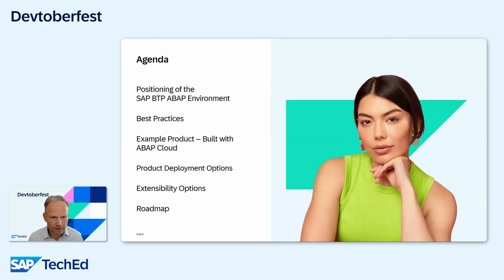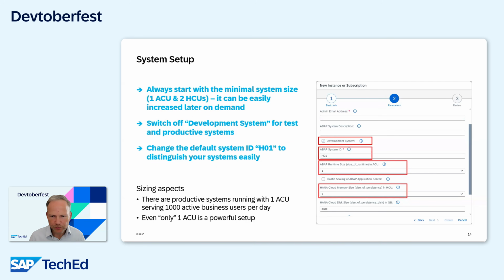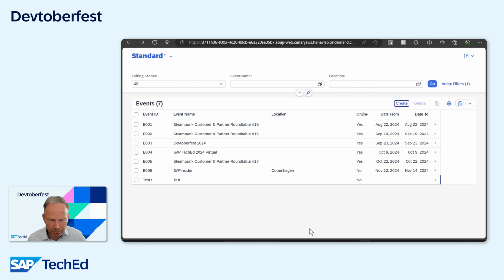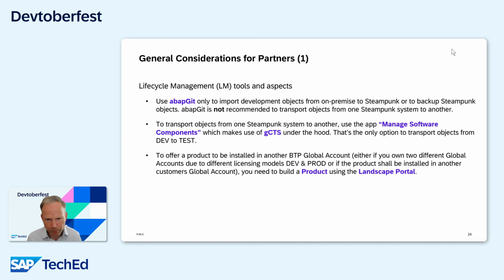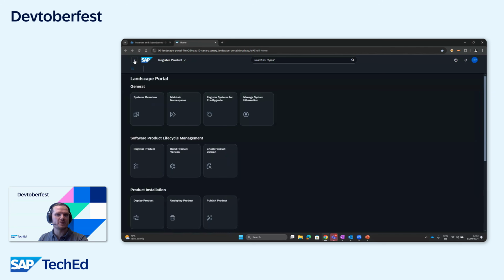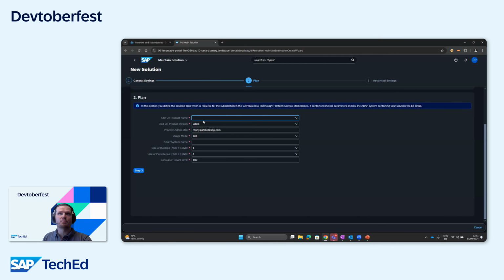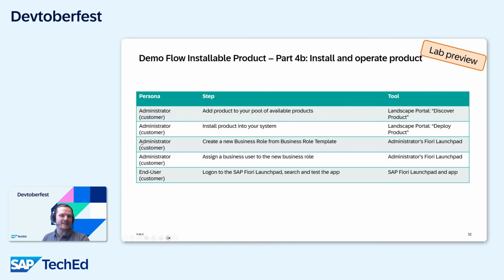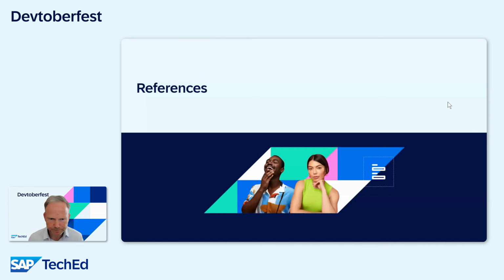🟢 Building Partner Products on SAP BTP ABAP Environment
In this session, you will learn how partners can develop, build, run, and operate ABAP Cloud products on SAP BTP ABAP Environment. Get an overview of the latest features and an outlook on the roadmap.